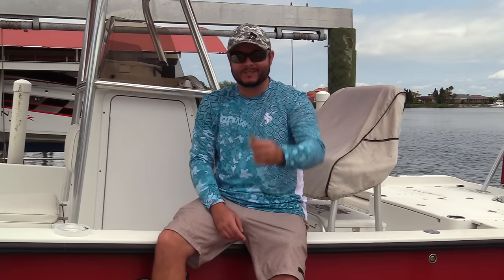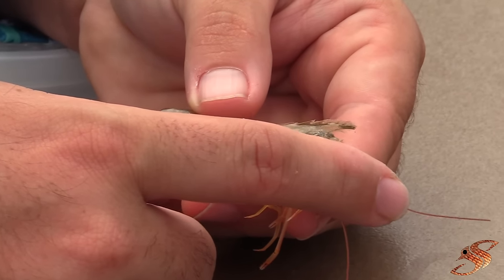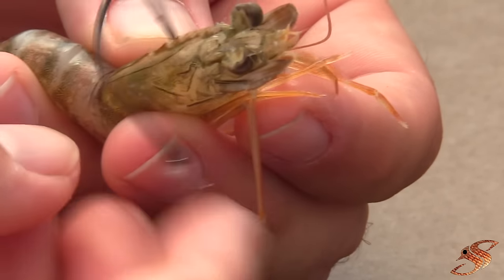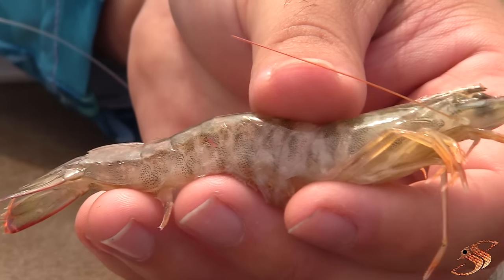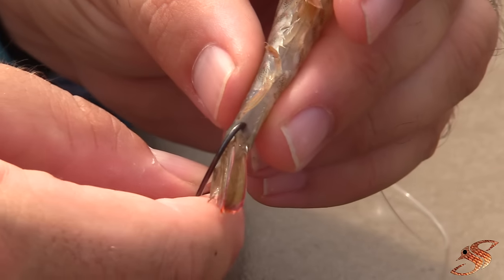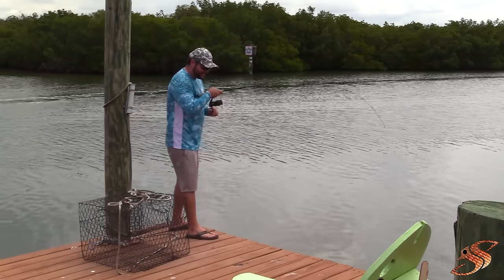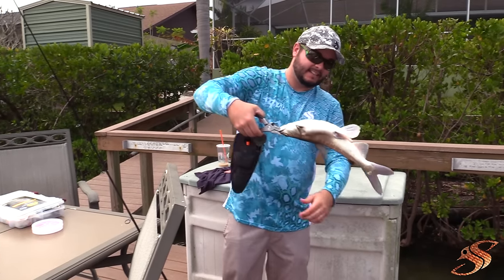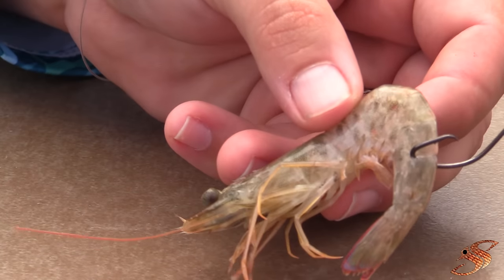How to Rig Live Shrimp for Fishing - Most Effective Technique!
Here is a great in depth tutorial on how to rig live shrimp for fishing. Shrimp is one of the most effective baits you can use, rigging them naturally will help trigger the most aggressive strikes while helping your hook up ratio. For the first rigging technique, I demonstrate how to hook a live or whole shrimp in the horn, after the gaglion. This technique allows for complete range of motion and give the most natural presentation without harming the shrimp.

The second technique is to run the hook from bottom to top through the tail and out the back. This is a great technique to hide the hook and give a great flicking motion from the shrimp. I also favor this rigging style because of the ease of casting.

The third technique is similar to the second but instead of running the hook through the bottom to the top you hook the side of the tail.

Lastly, probably the most gruesome is removing the tail and running the hook through the shrimp and pulling the barb out of the under side of the shrimp. This way the bait cast well but also allows scent to flow through the water column attracting larger prey.